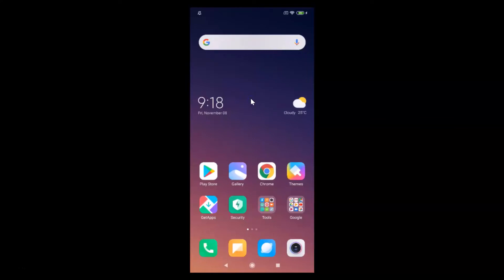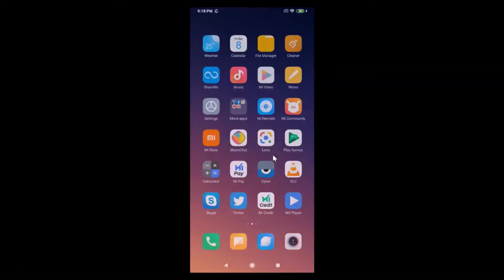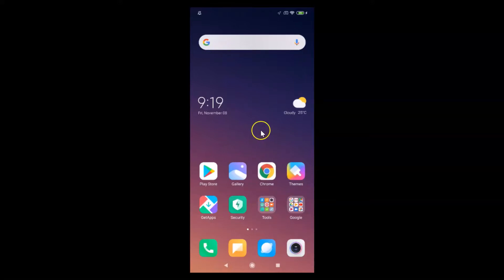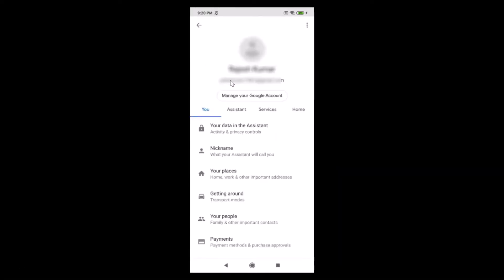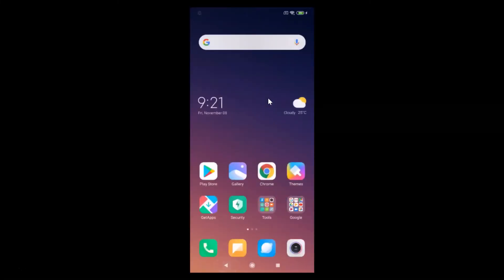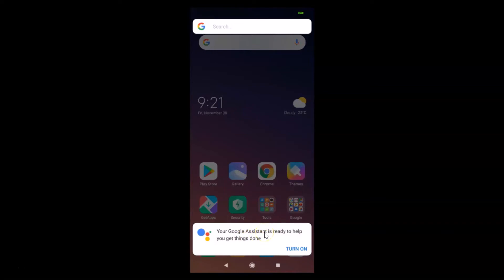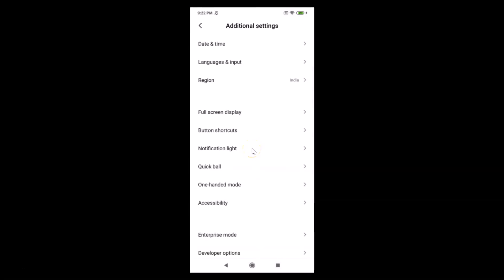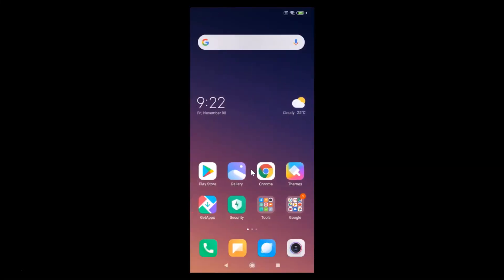How to Turn Off Google Assistant in Redmi Note 7 Pro(MIUI 11.0)?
Method 1:

Step 1: Open 'Google' App.

Step 2: Tap on 'More' link at the bottom right, and then tap on 'Settings.'

Step 3: Tap on 'Google Assistant,' and then tap on 'Assistant' tab.

Step 4: Scroll down at the very bottom, and then tap on 'Phone' under 'Assistant Devices.'

Step 5: Tap on toggle next to 'Google Assistant' to make it 'Off.'

Step 2: Tap on 'Additional Settings.'

Step 3: Tap on 'Button Shortcuts.'

Step 4: Tap on 'Launch Google Assistant.'

Step 5: Scroll down at the very bottom, and then Tap on 'none.'

It's done.